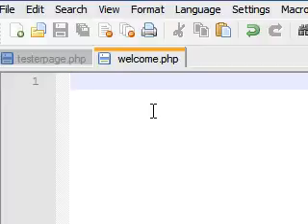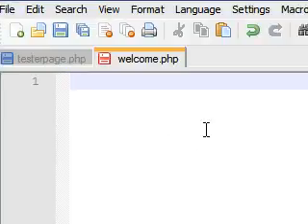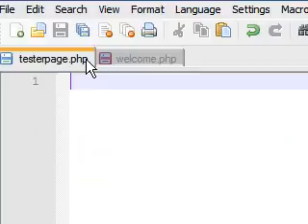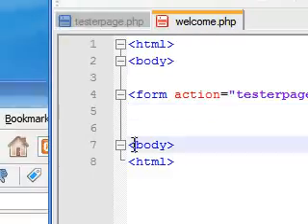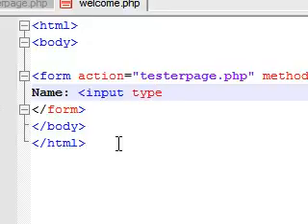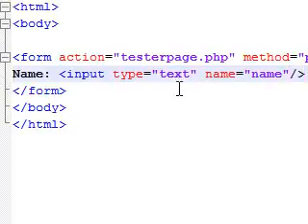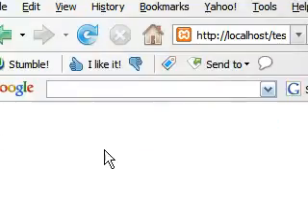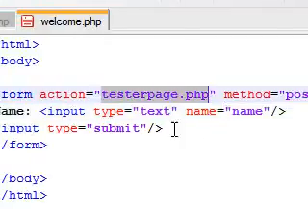PHP Tutorial -- 18 -- Beginning Forms